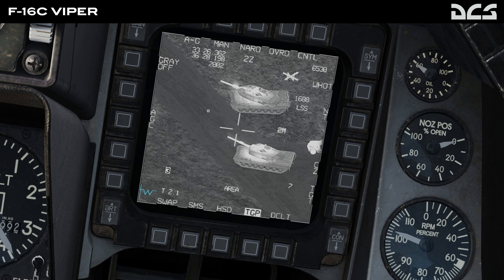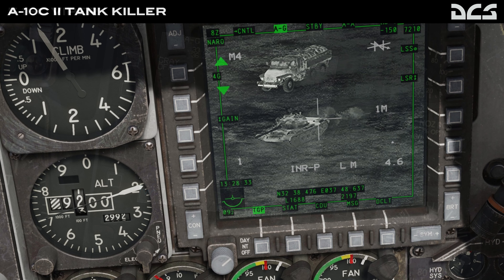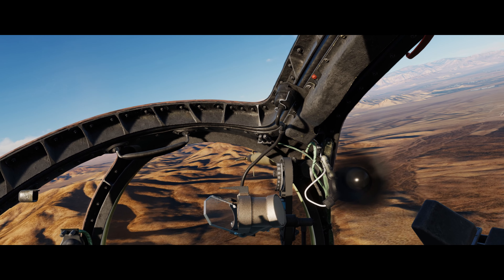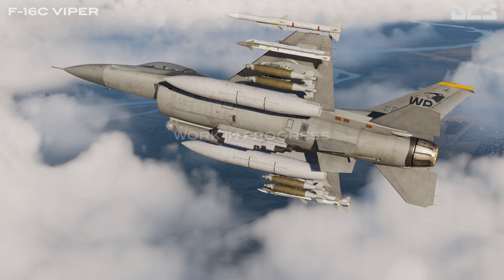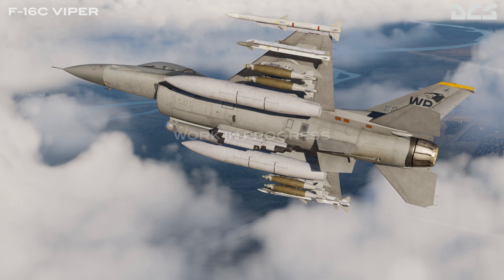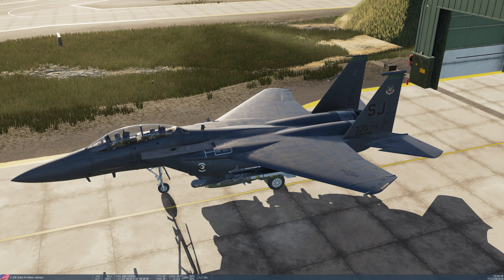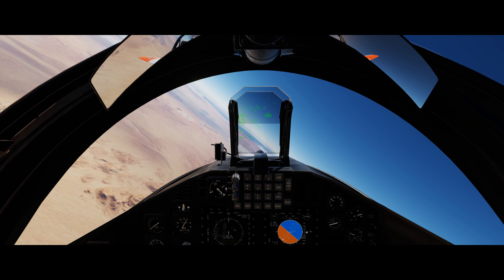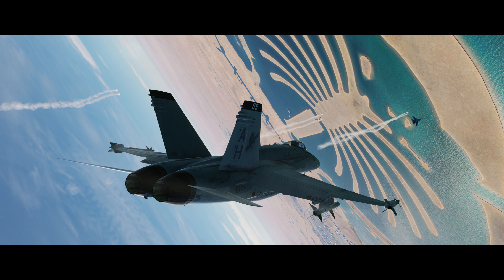DCS Situation Report June 04 2022: Viper Gets More Venom/FLIR Updates, & More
More tweaks to the FLCS of the Viper are planned in upcoming updates. That's right, the Viper's getting more venom.

PHH72